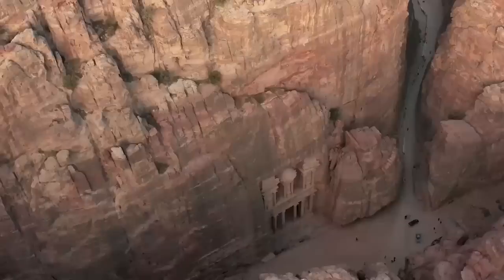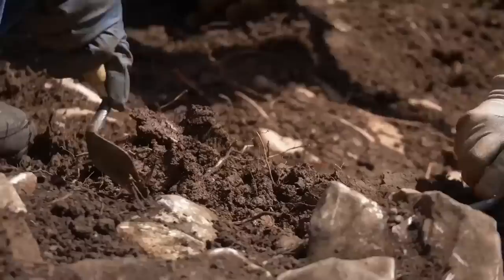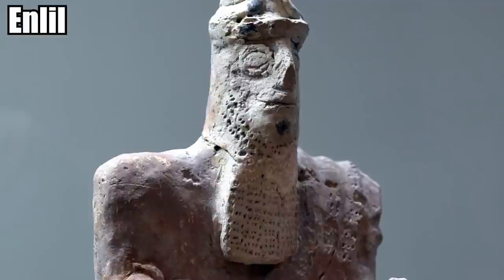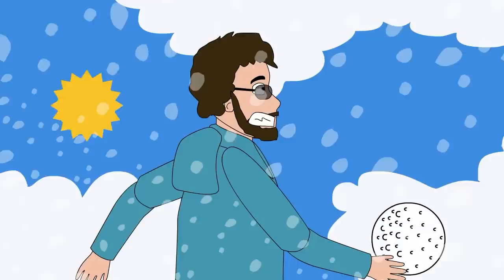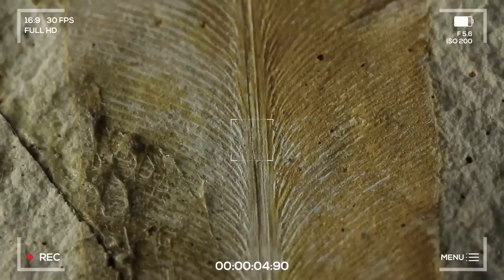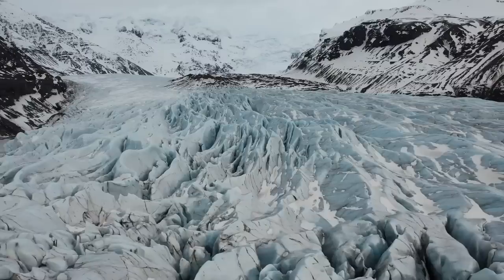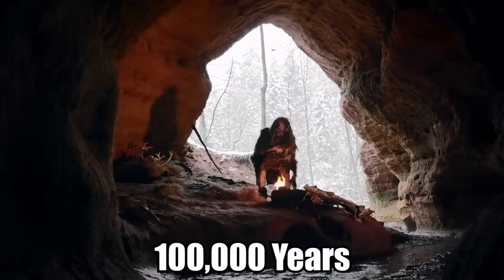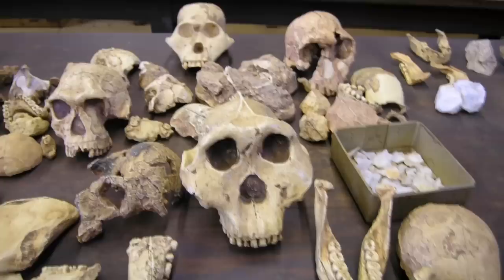10 INCREDIBLE Things Found In The Mountains!